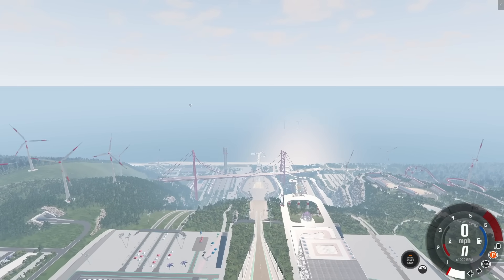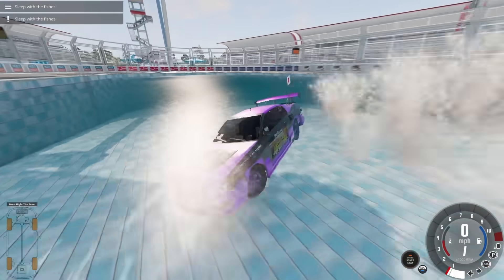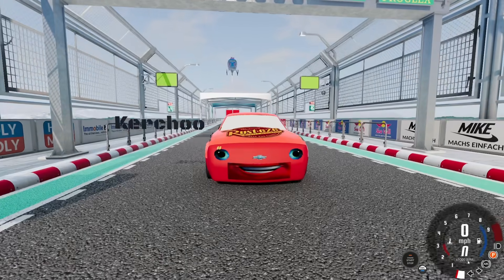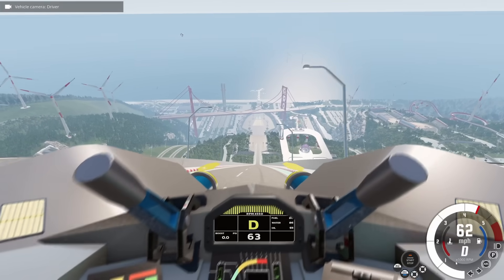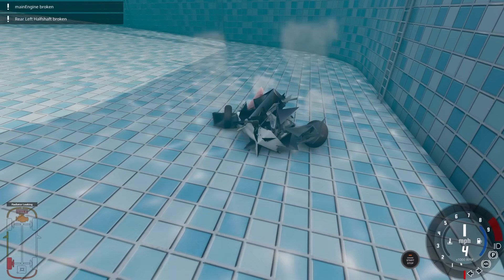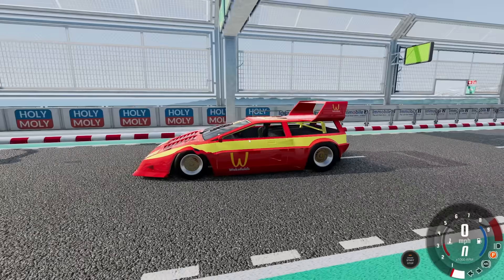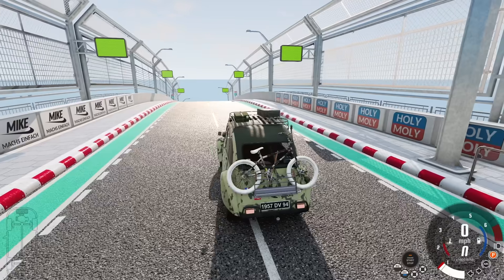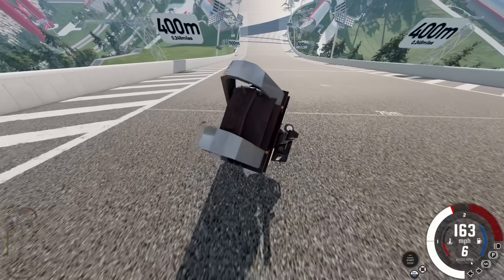Which Automation Mod Can Fly The Furthest On The NEW Car Jump Arena? PART 57 - BeamNG Drive Mods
WACMCJTFOCJA is back again for part 57!